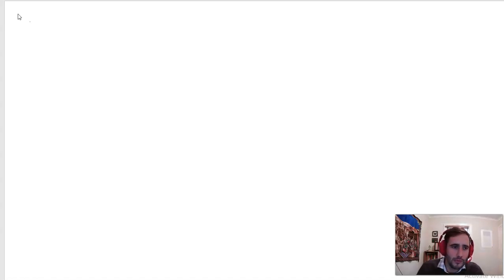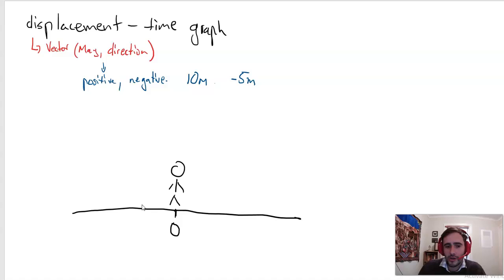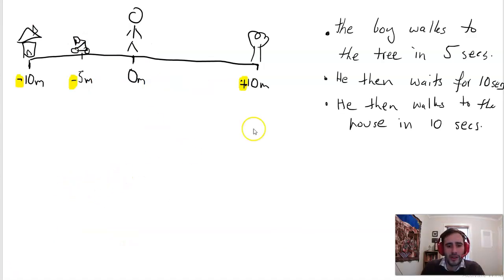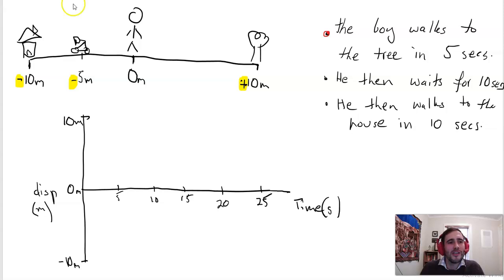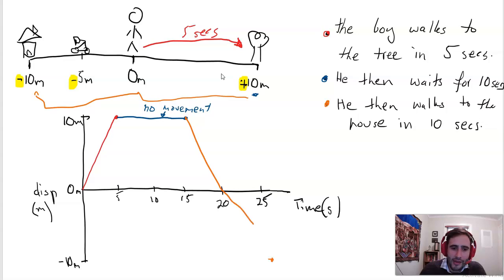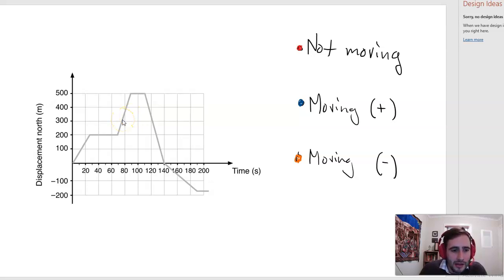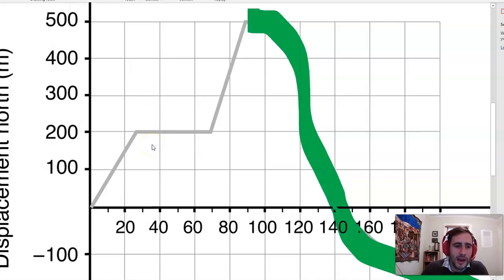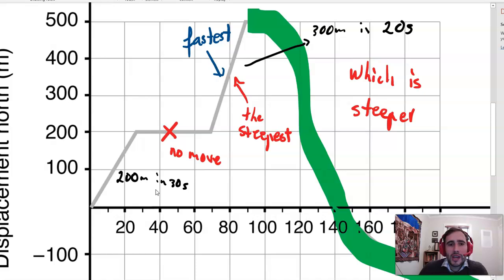Introduction to displacement-time graphs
-Drawing a displacement-time graph from a story
-Interpreting a displacement-time graph (+movement, no movement, -movement)